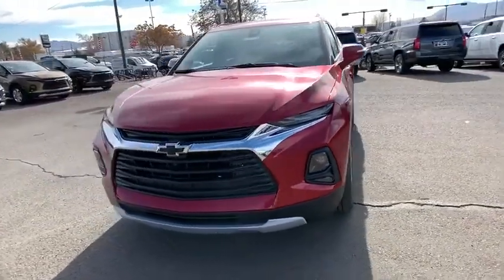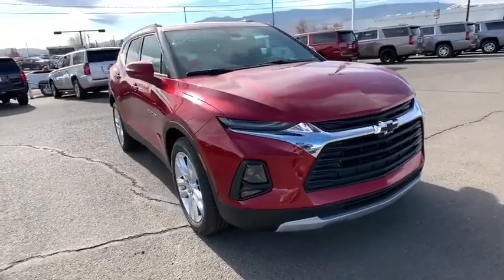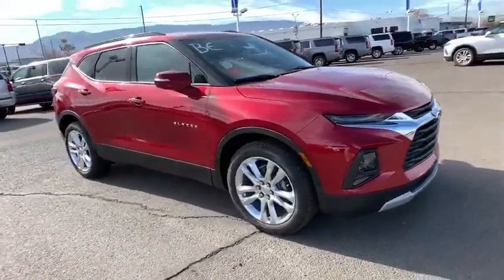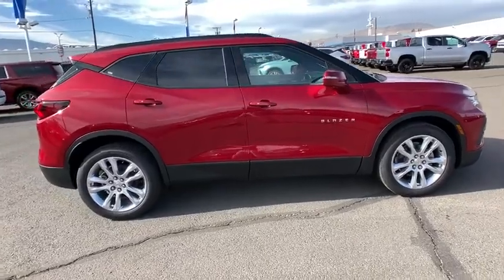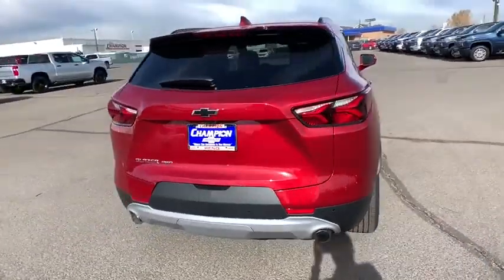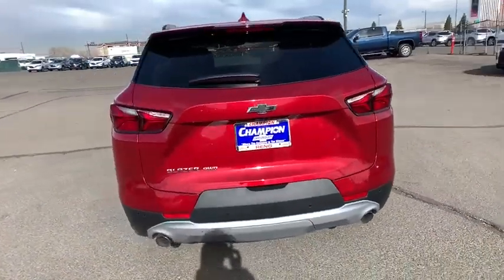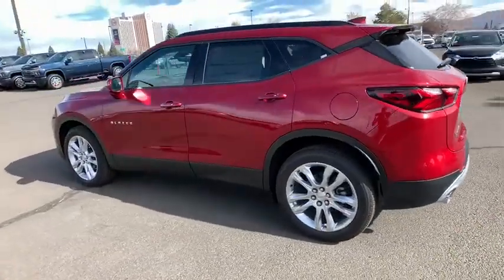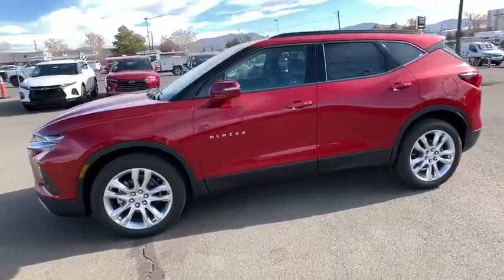2020 Chevrolet Blazer Carson City, Reno, Yerington, Northern Nevada, Elko, NV 20-0221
Cajun Red Tintcoat New 2020 Chevrolet Blazer available in Carson City, Nevada at Champion Chevrolet Reno. Servicing the Reno, Yerington, Northern Nevada, Elko, NV area.